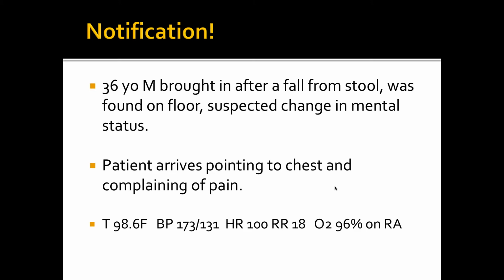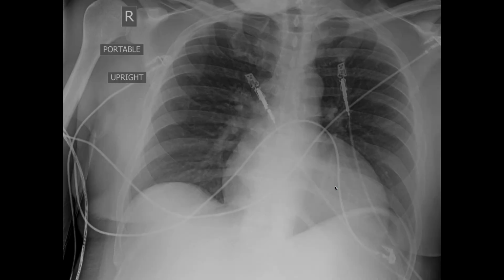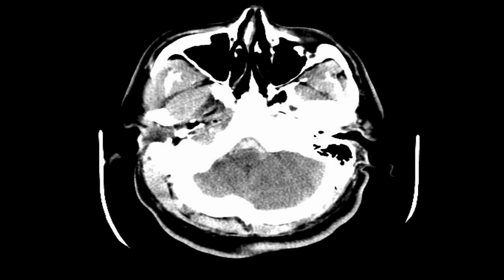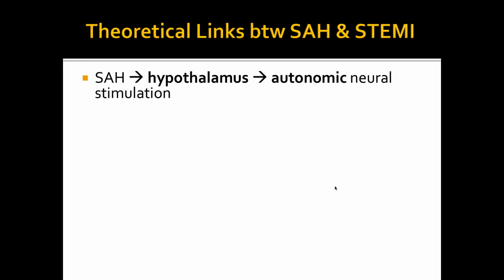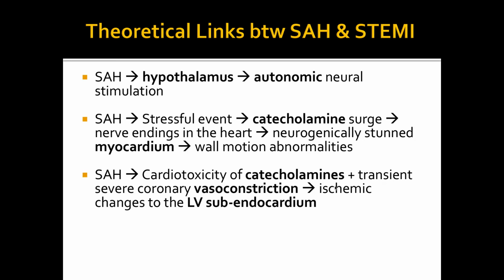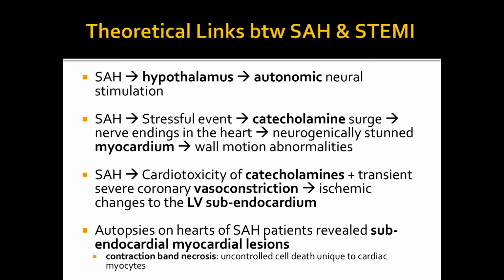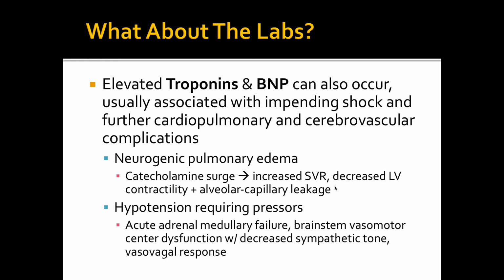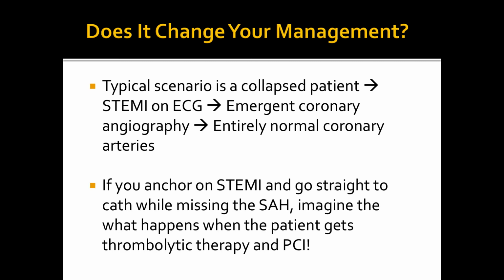STEMI & SAH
Dr. Calvin Sun gives a brief talk on STEMI & SAH (08/08/2017)